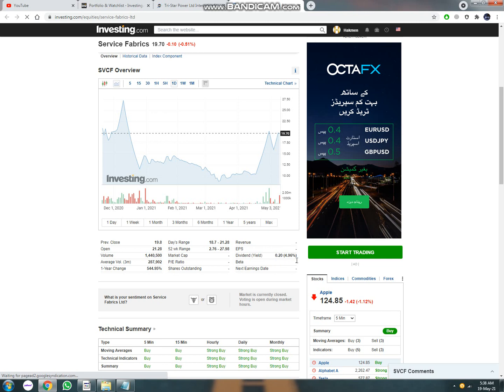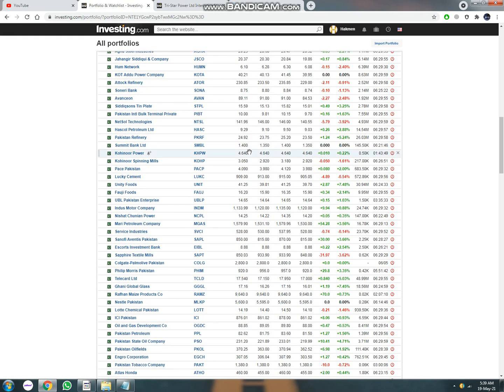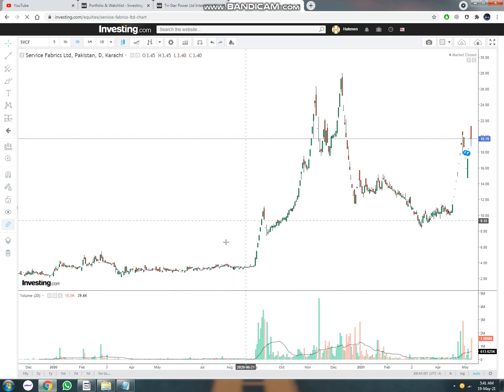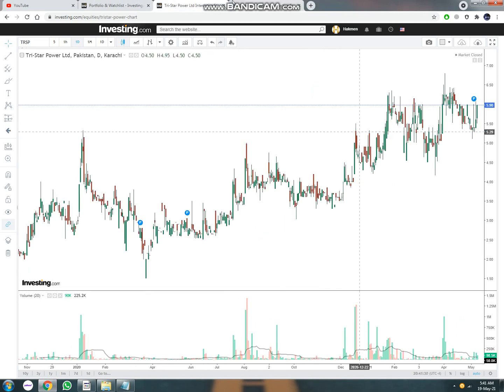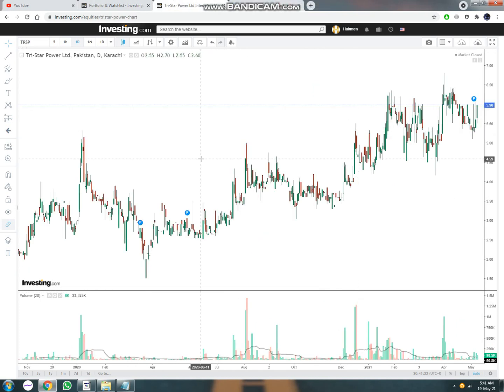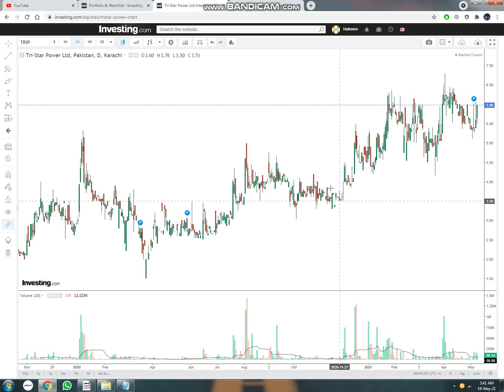How To Recognize A Growth IPO?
Hello Guys,

In this video I am going to be showing to you how to recognize a growth IPO in the stock market.For this purpose watch the video and consider all of the things that I mentioned there and after keen observation you should invest in the growth IPO.IPO's are sometimes hard to recognize that which one will grow in value and which one will decrease in value.You must also be a fundamentalist for this reason.Lastly I want to mention that these videos are for educational purposes.Any trade you make will be at your own risk.